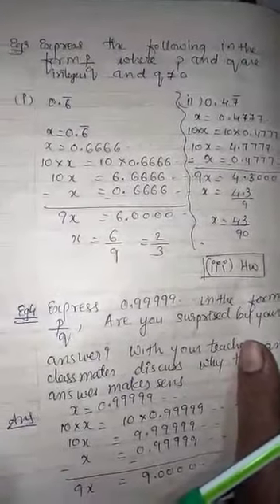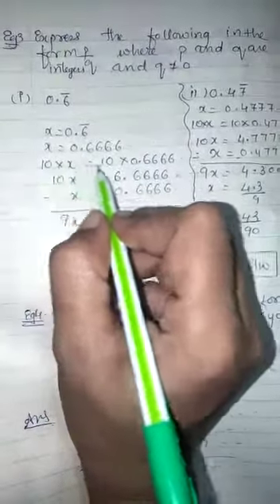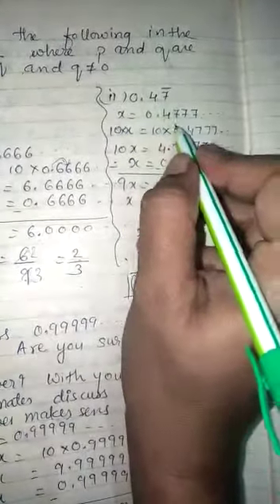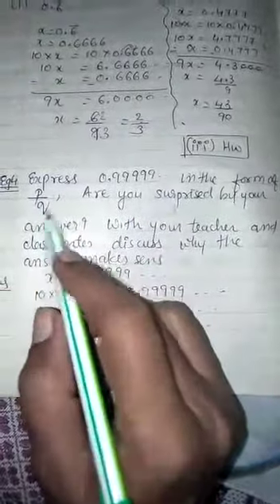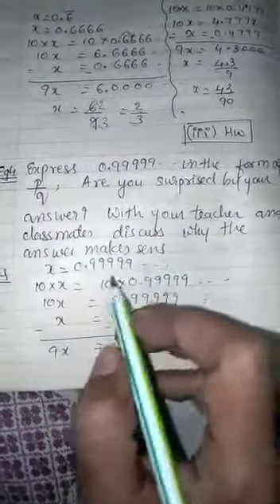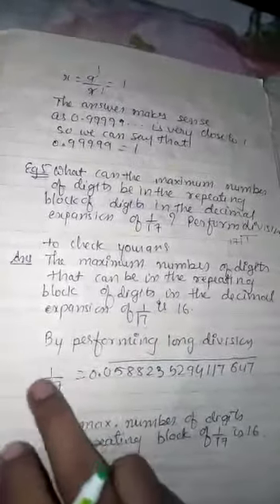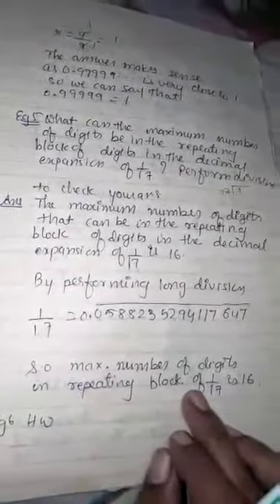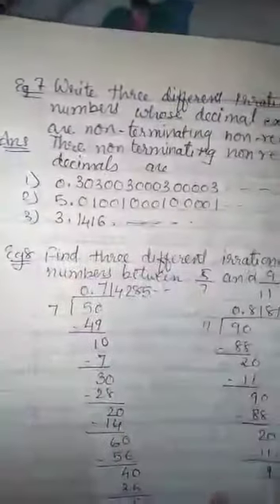Class 9 Maths Chapter-1 Part-5